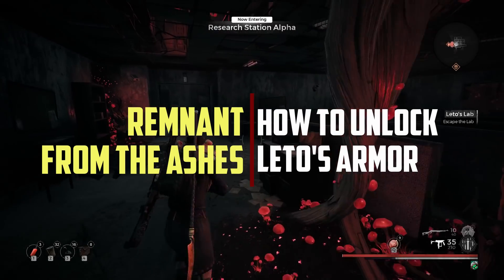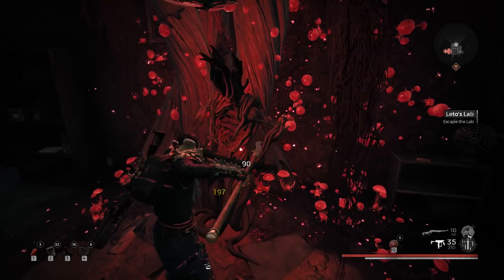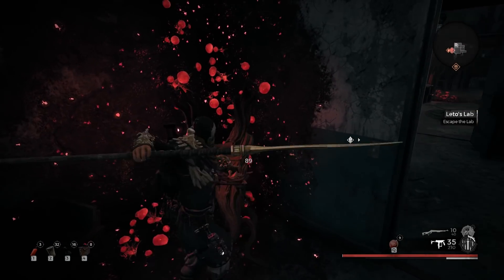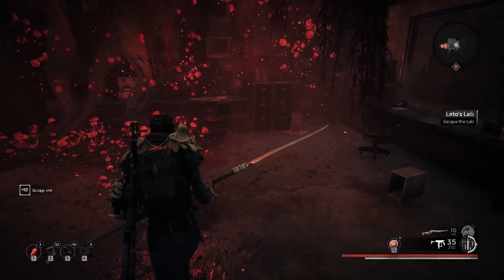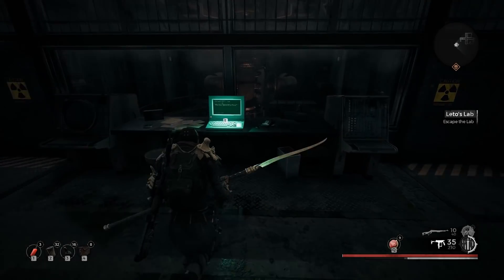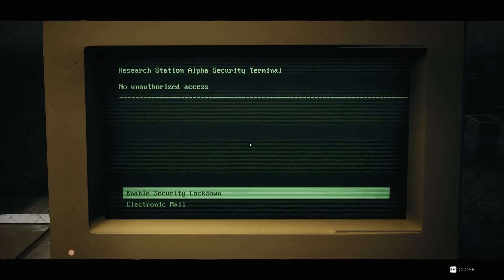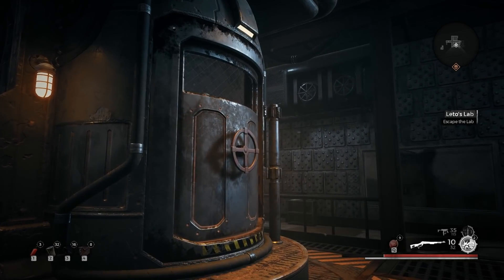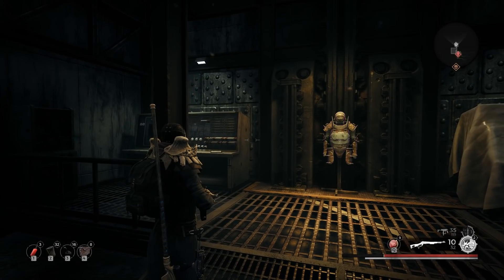Remnant: From The Ashes | How to Unlock the BRAND NEW Ultra-Heavy, LETO'S ARMOR!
This video covers how to unlock Leto's Armor set in Remnant: From the Ashes. this is a new ultra heavy set that is perfect for flop builds. Leto's Lab is a new area added to Earth that can be accessed in Adventure Mode or Story for Leto's Armor.

PC ONLY--World Analyzer Link (how to see if you unlocked Leto's Lab)

✠ Follow me on Mixer, YouTube or Twitch for some live action Vulkan!

✠  Recording Setup:
             Ryzen 7 2700X
             Sapphire Radeon Vega 64
             32GB DDR4 RAM
             MSI B450 Tomahawk Mobo
             RODE Procaster Mic
             Yamaha AG03 Mixer
             Razer Cynosa "Softkey" Keyboard
             Logitech Lightspeed Mouse

(Shoutout to @igrosky for the intro!)